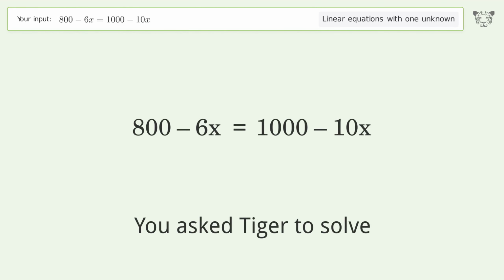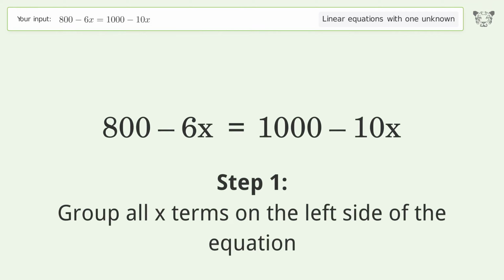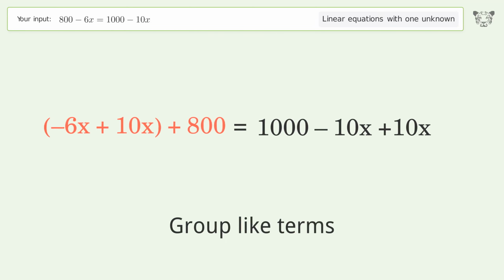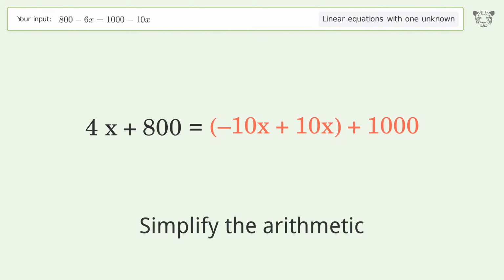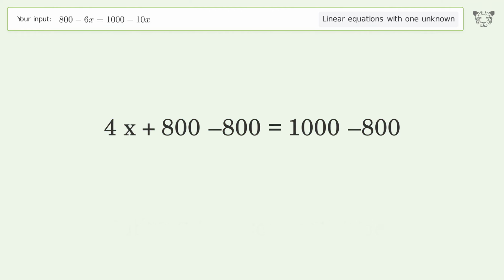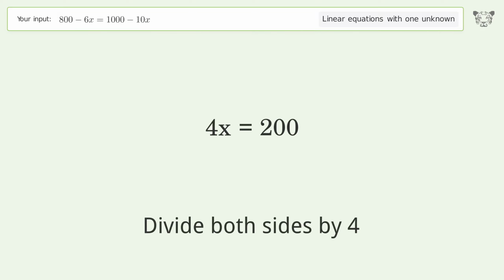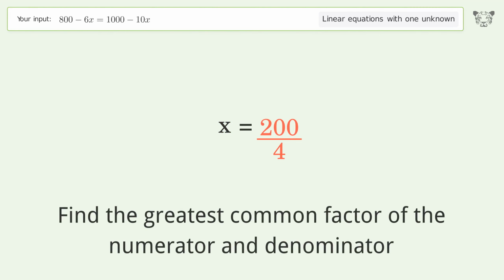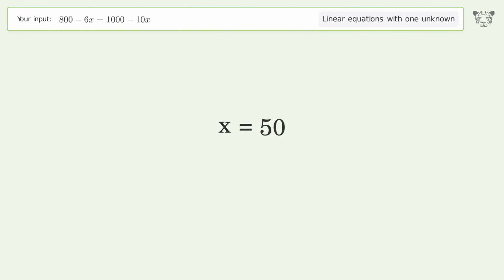Linear equation with one unknown: Solve 800-6x=1000-10x step-by-step solution